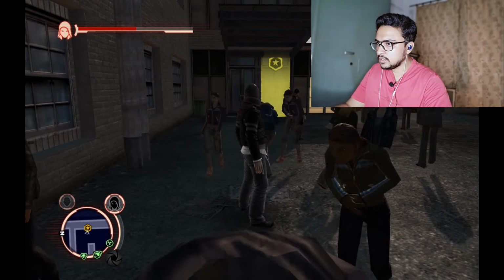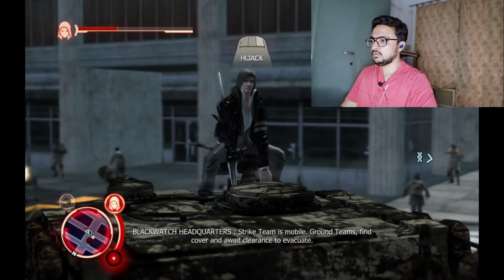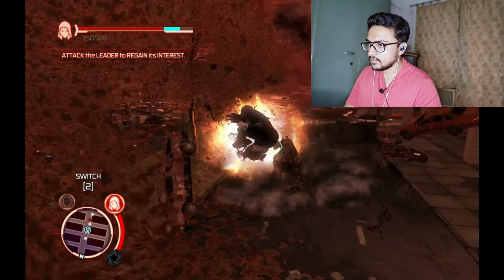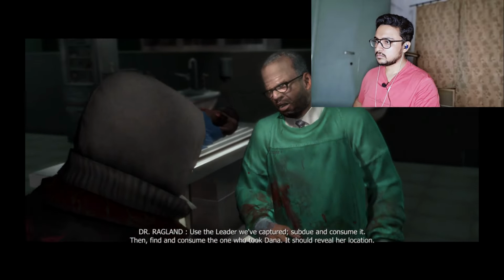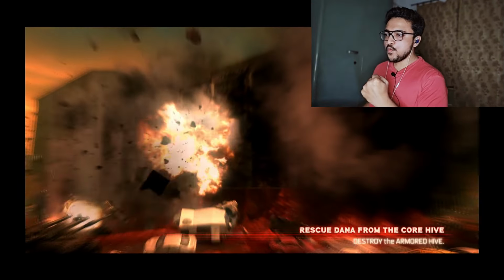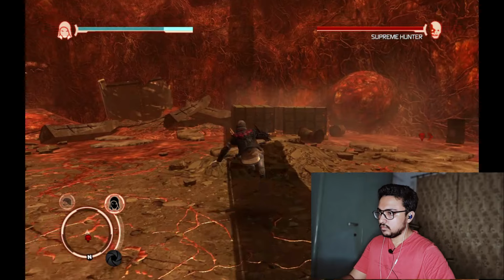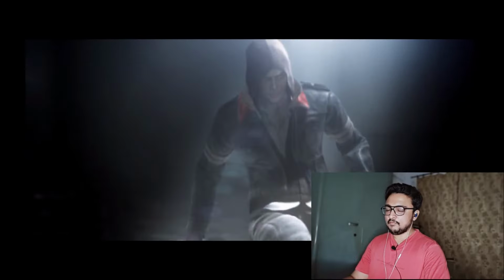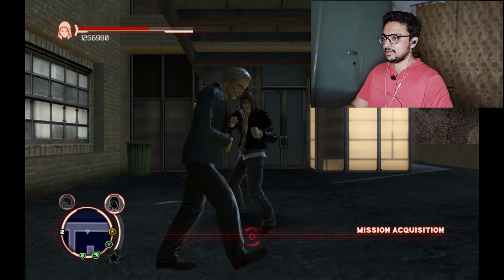PROTOTYPE WALKTHROUGH for the FIRST TIME : Gameplay Part 7 : Supreme Hunter Boss Fight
Prototype is an action-adventure game developed by Radical Entertainment and published by Activision. It is an open world game played from a third person perspective. The Protagonist "ALEX MERCER" has the ability to shapeshift allowing him to change his body to resemble anyone. His powers also play into the game's combat system, as Alex can consume others to regain health, absorbing their biomass entirely. This also allows him to take on the forms of the human enemies he absorbs, thereby allowing the player to move about the enemy as one of them.
In this walkthrough, Alex Mercer with his new found powers, hunts down and consume the leader hunters to obtain his Dana's location. He later on comes face to face with Elisabeth Green and administers the cure developed by Dr. Ragland but her body rejects it and gives birth to ferocious creature called Supreme Hunter.